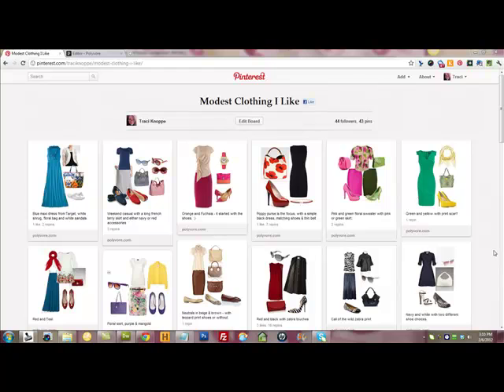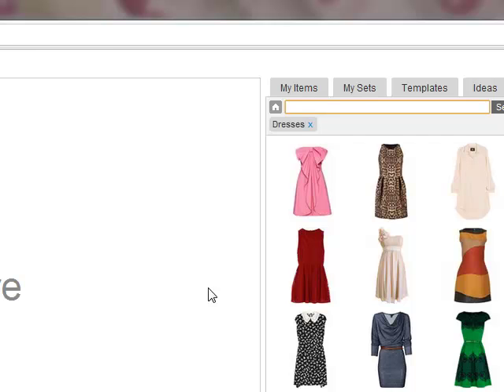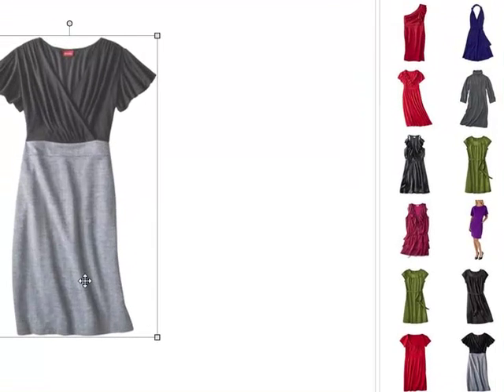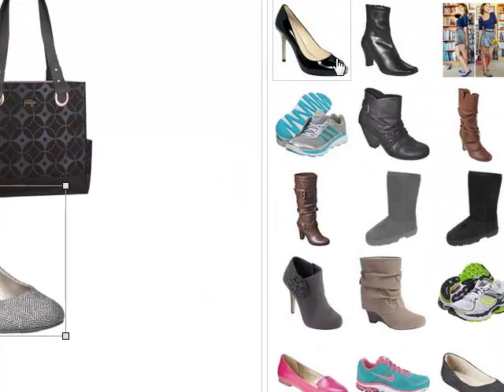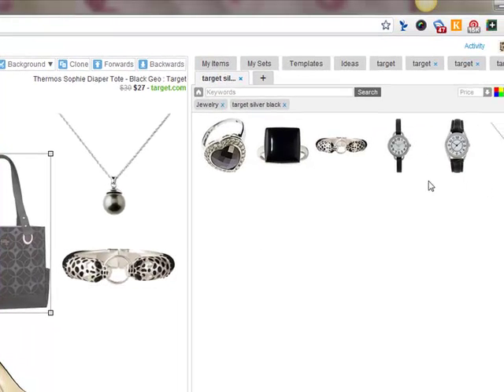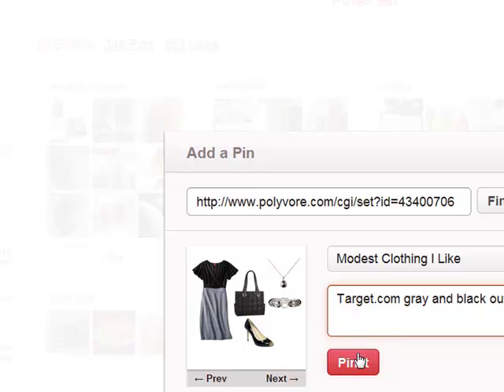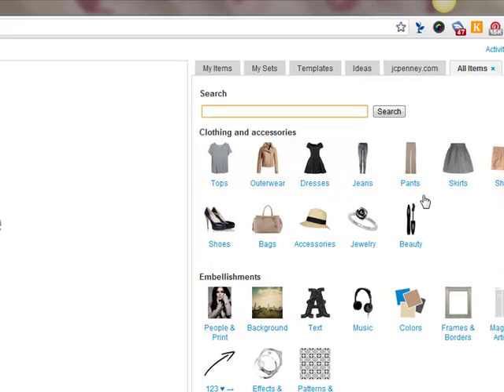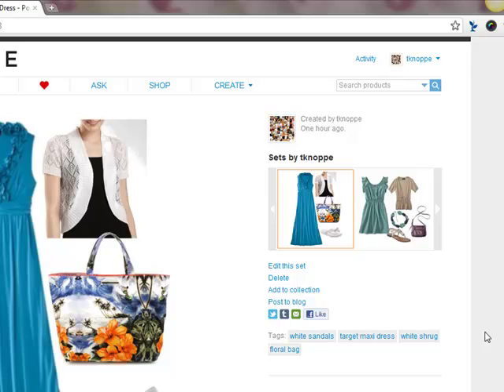Pinterest - How to Create & Upload Clothing Collections using PolyVore.com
Following me on Pinterest to see all my boards.